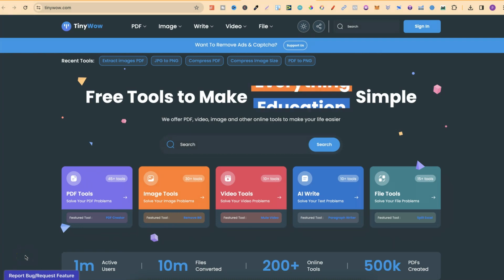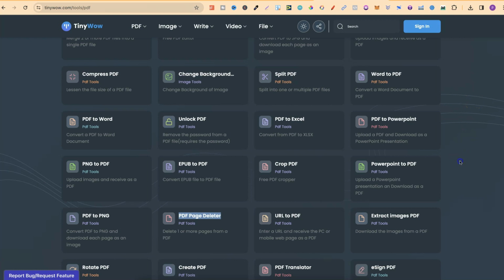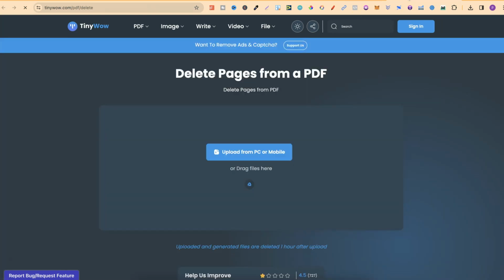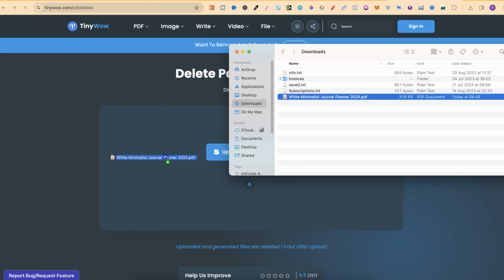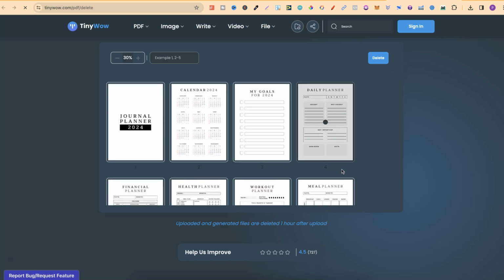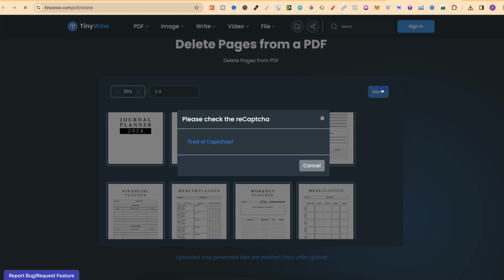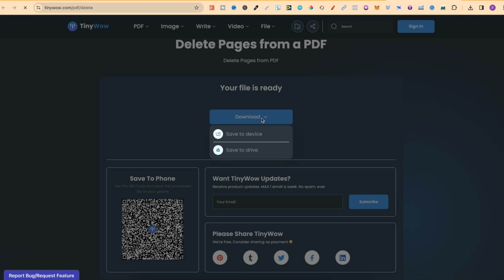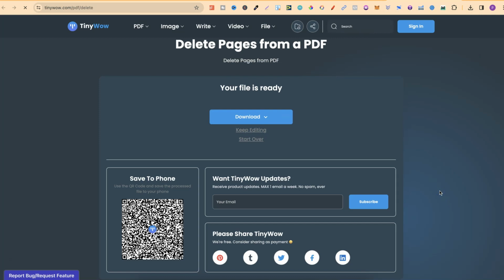Delete Pages from PDF Online for FREE